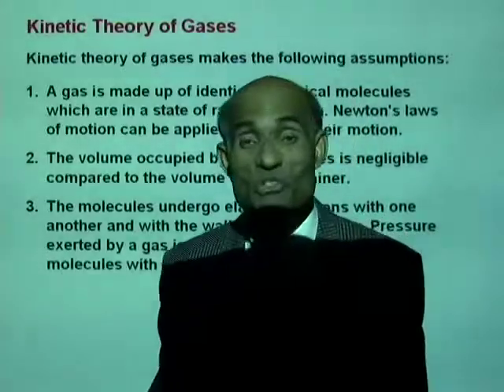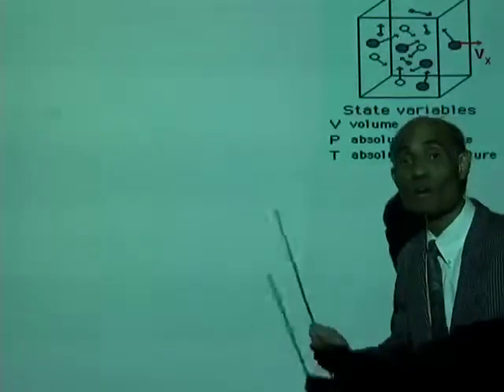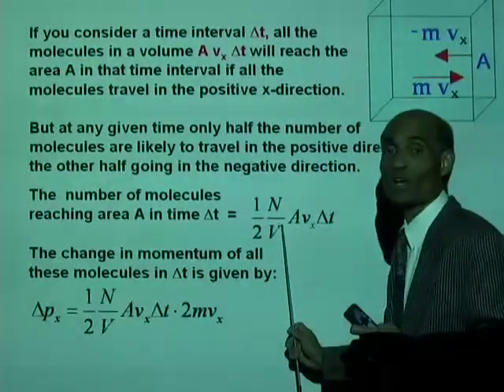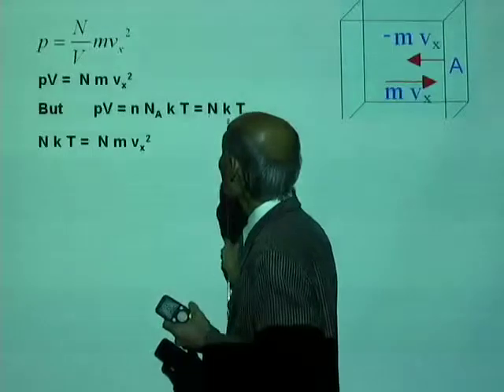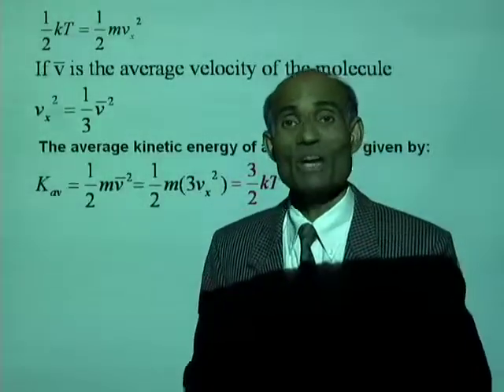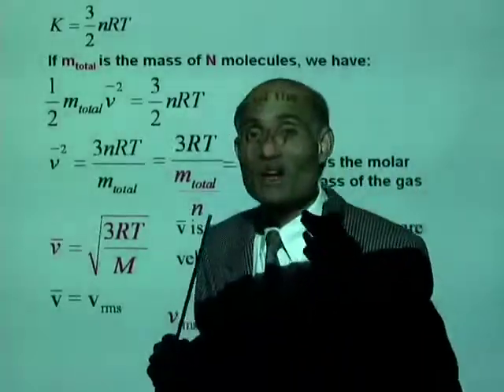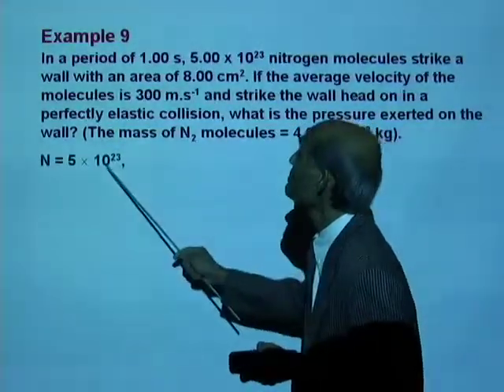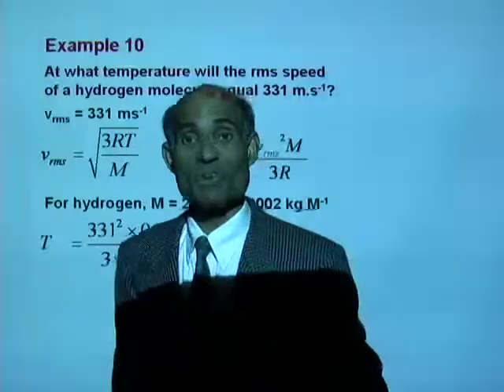1 1c Kinetic Theory